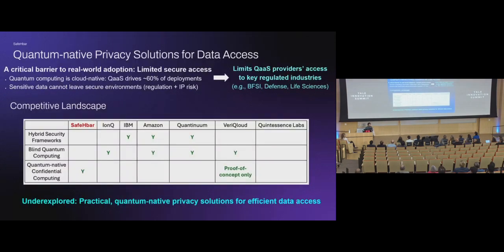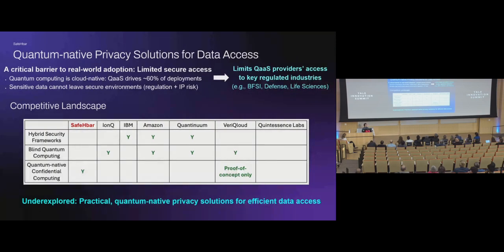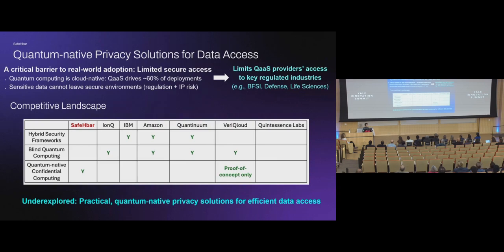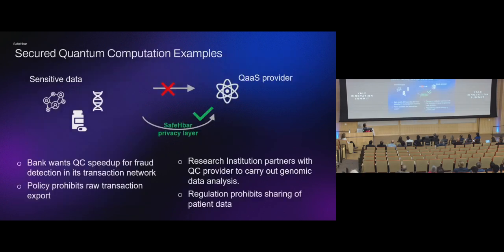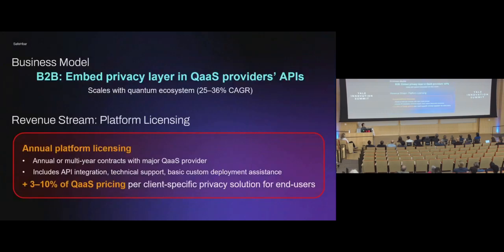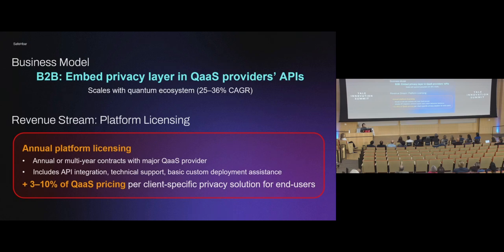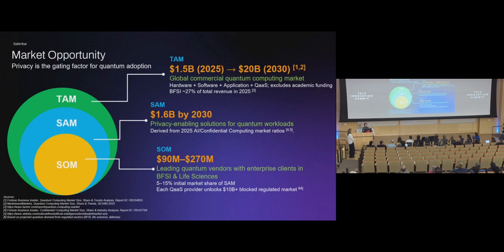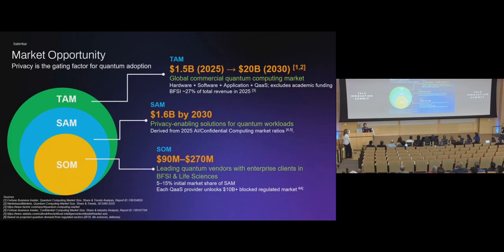SafeHbar | Yale Innovation Summit 2026